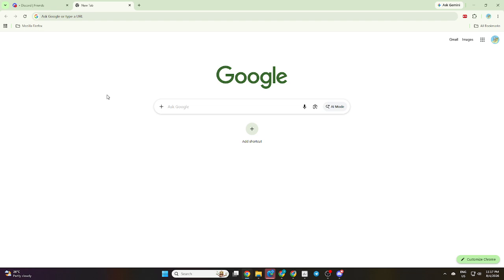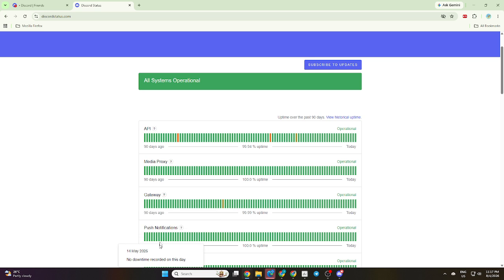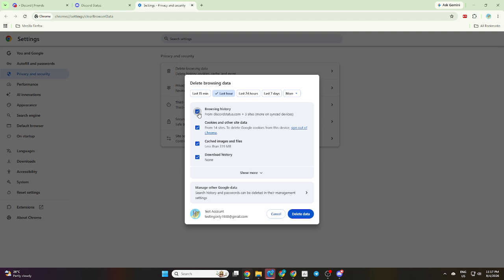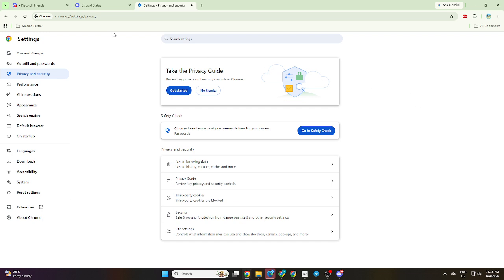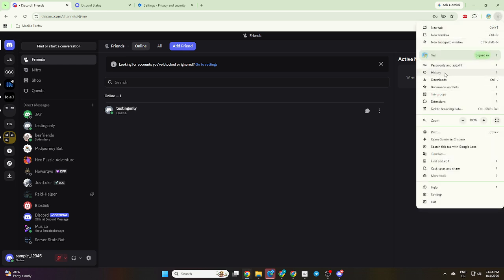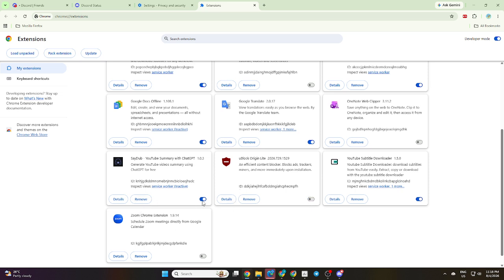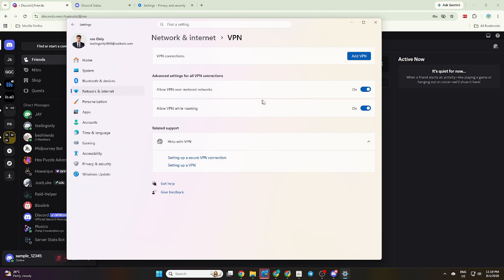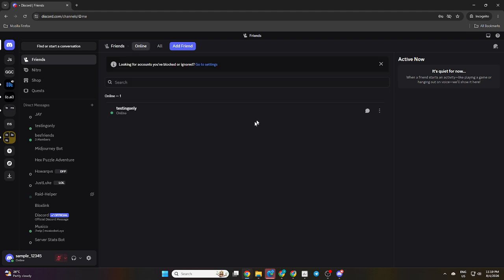How To Fix Discord Website Not Loading [2026 Guide]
In this video, we tackle a common issue many Discord users face: the website not loading. We’ll guide you through the most effective troubleshooting steps to get you back online quickly. Whether you're using a PC or mobile device, this comprehensive guide covers everything you need to know.

By the end of this video, you'll be equipped with the knowledge to resolve loading issues and enjoy seamless access to Discord.